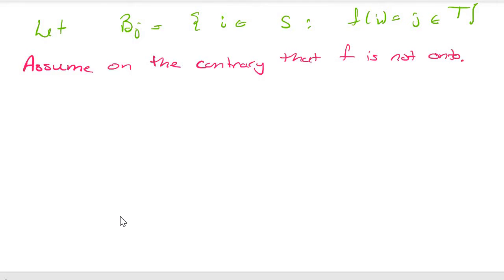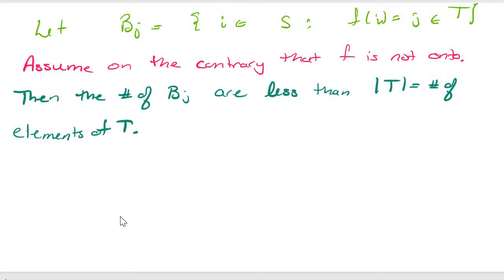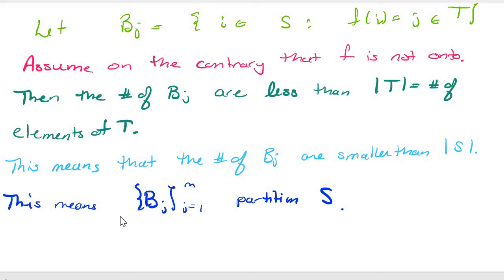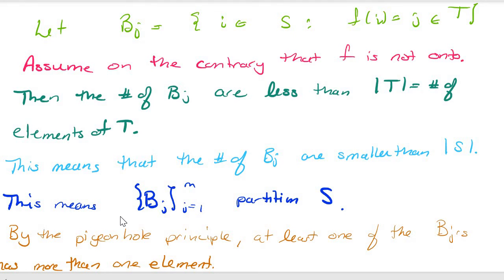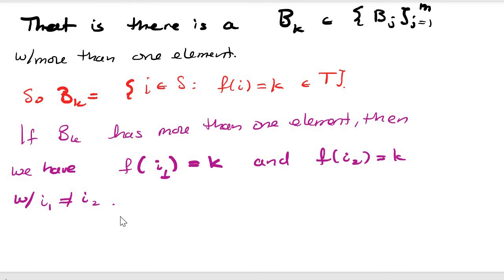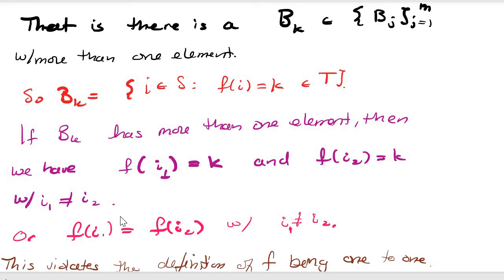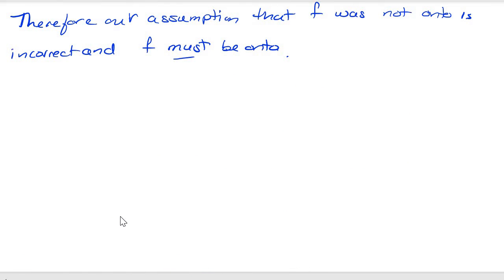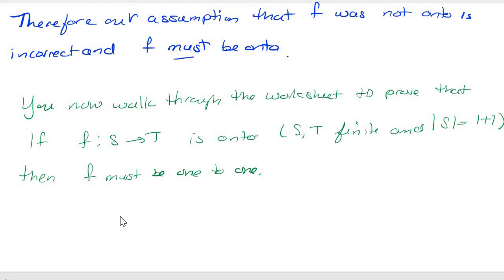Proof that if f is one to one then f is onto when S and T are finite equal sized sets